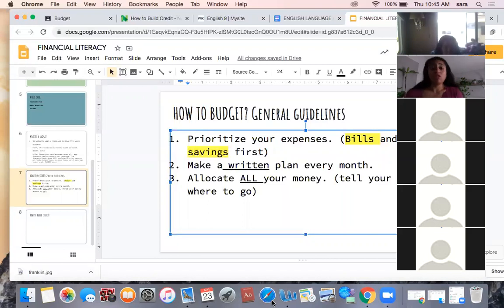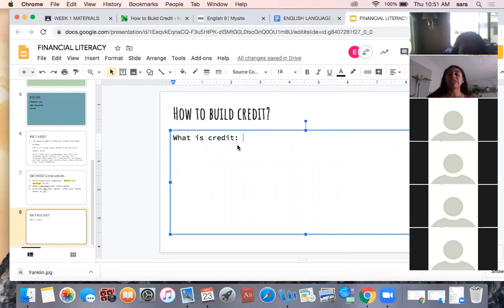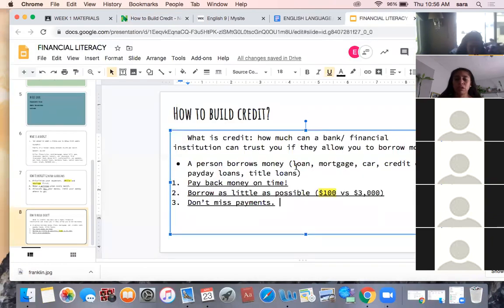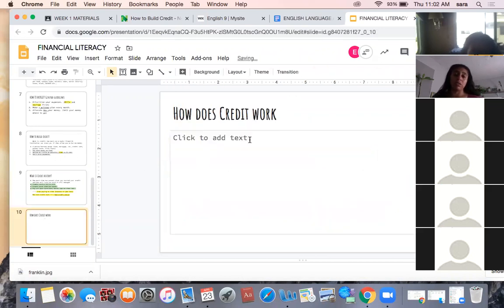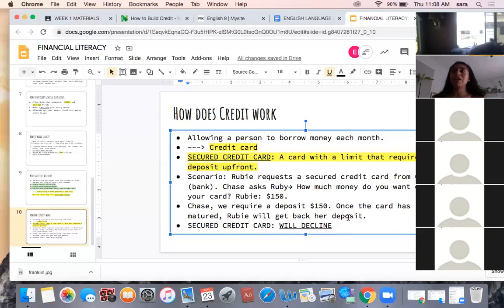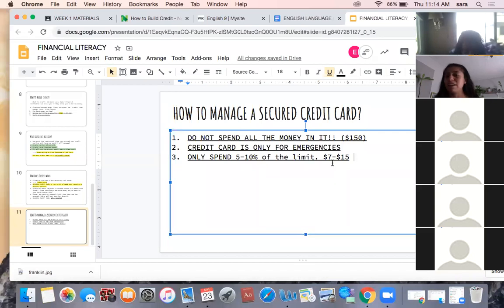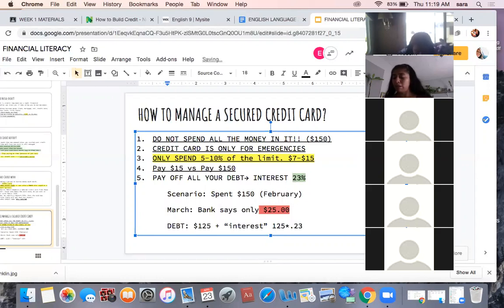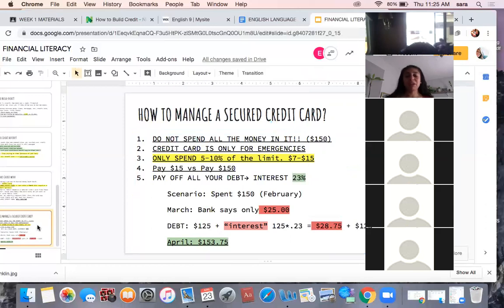Week 3 Class 4/23/20